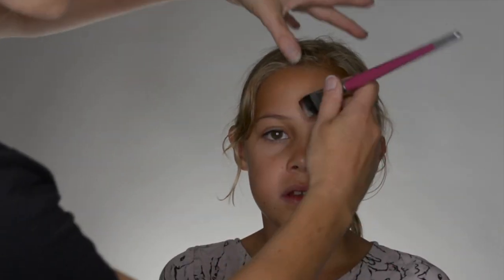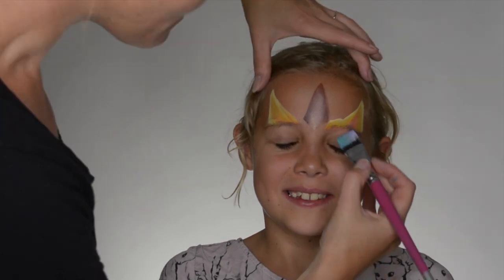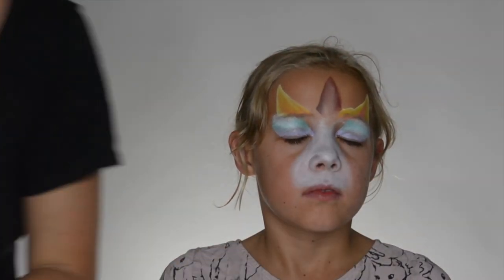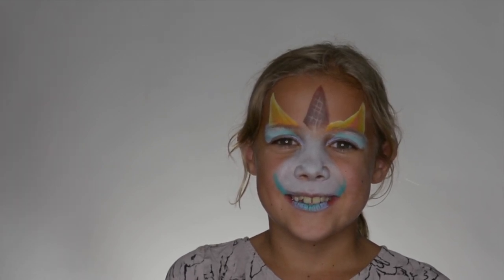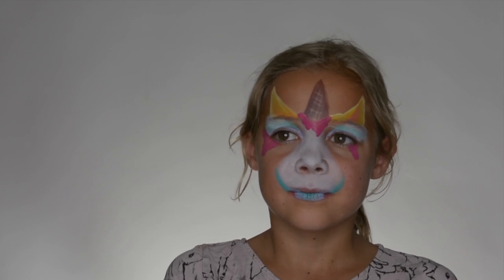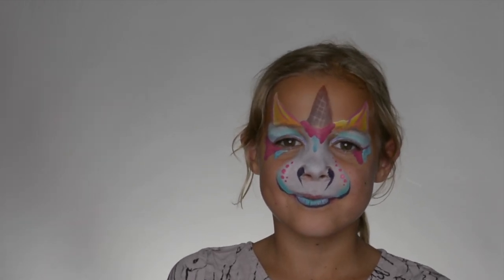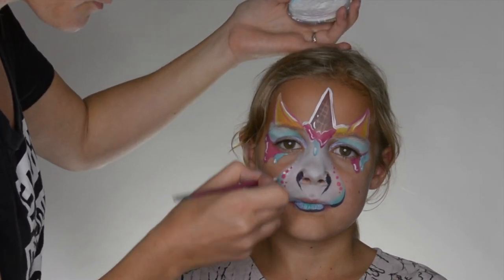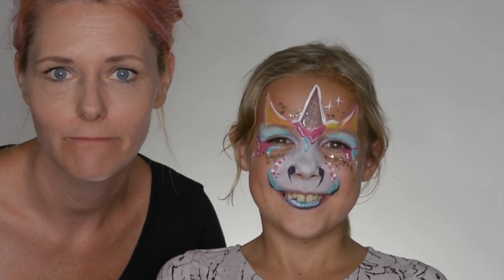Ice Cream Unicorn Face Paint Tutorial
Yolanda shows you how to Face Paint a cute ice cream unicorn design. Also showing off our new ice cream bio glitter.